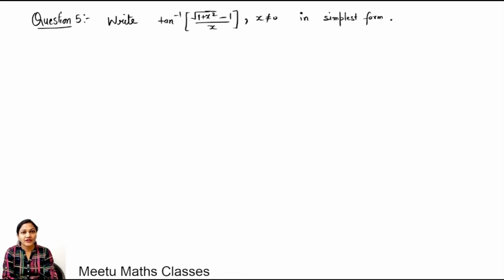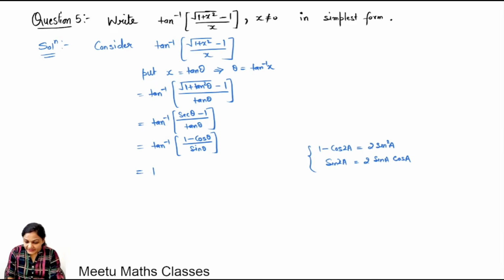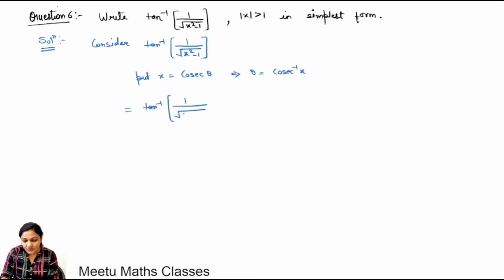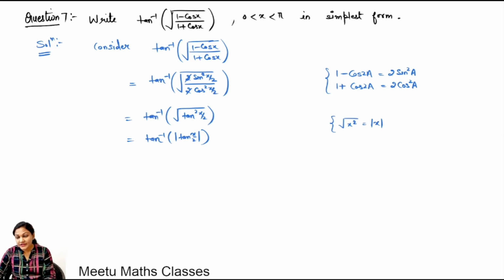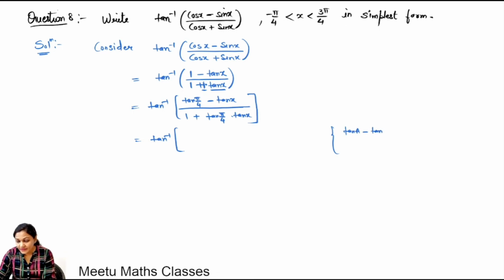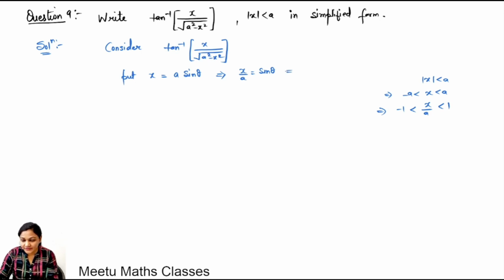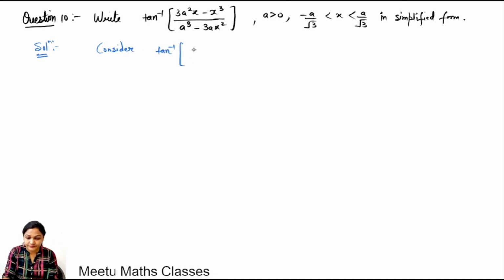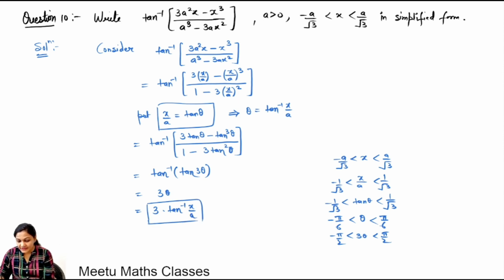Class 12 NCERT Chapter 2 Inverse Trigonometric Functions Ex-2.2 Question-5 to 10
MEETU GUPTA